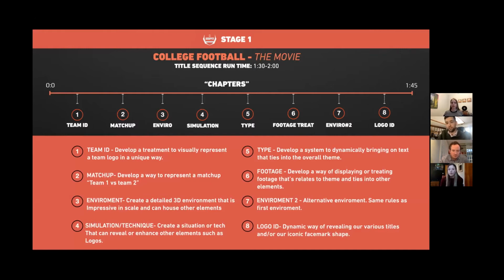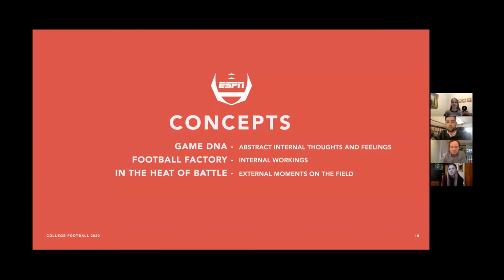How ESPN Revamped Its College Football Graphics Package: SVG Sports Graphics Forum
Although 2020 was filled with tremendous challenges, nothing deterred ESPN from taking on a massive redesign of its college-football properties. The ESPN team started with a blank canvas and ended up with a comprehensive design system that accounted for all FBS and FCS games, ESPN College Gameday’s new look, and a full rebrand of the College Football Playoff. In this clip, ESPN Art Director Dale Harney goes inside the development of ESPN's dynamic new college football look. You can watch this entire conversation and loads more content now by simply registering for FREE access to the SVG Sports Graphics Forum